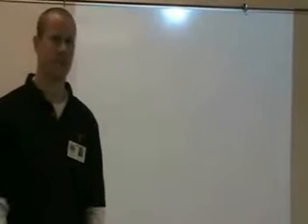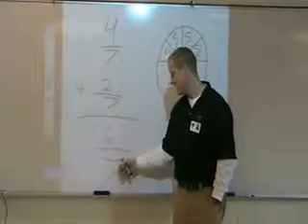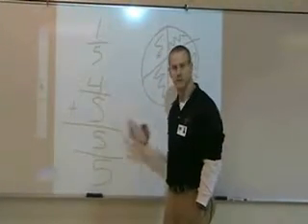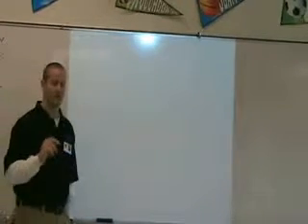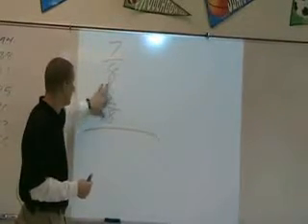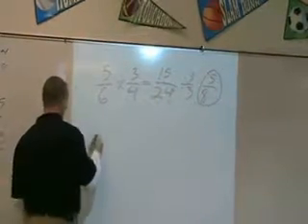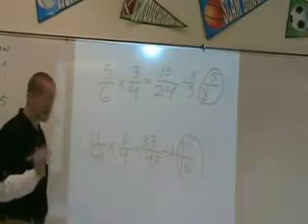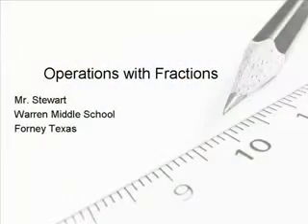Mr. Stewarts Fraction Operations